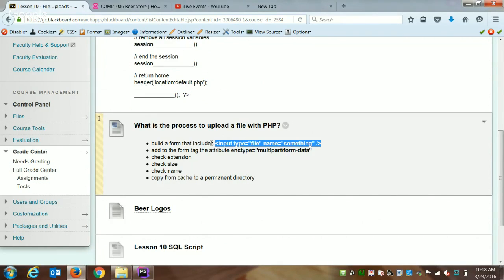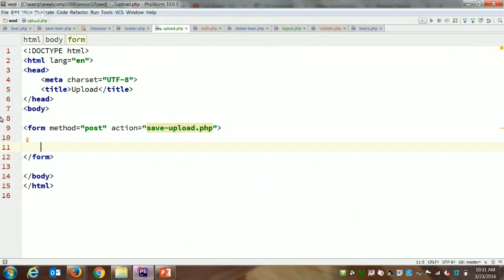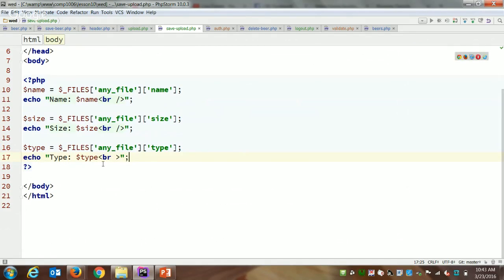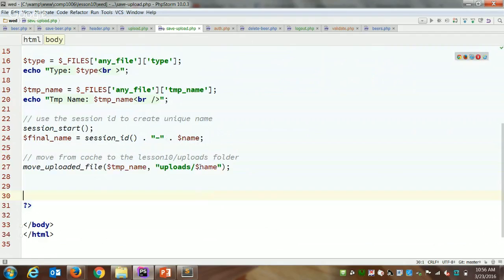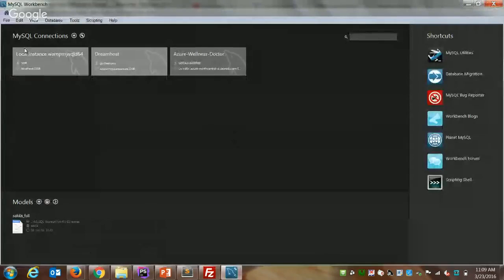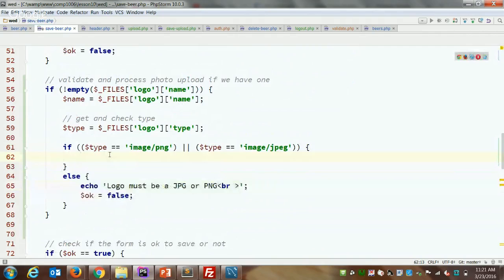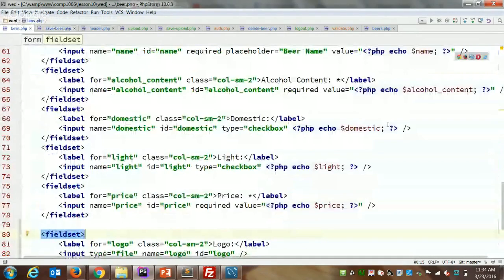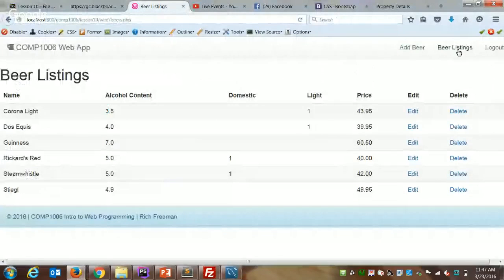COMP1006 Lesson 10 Part 2 Wed